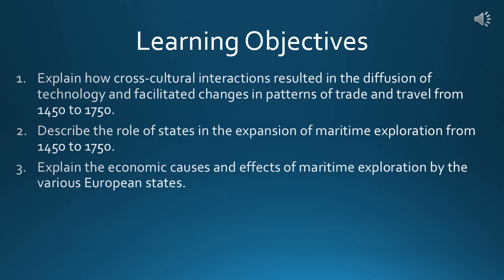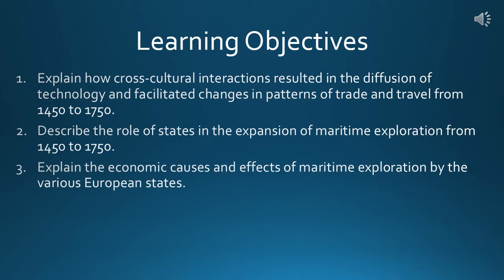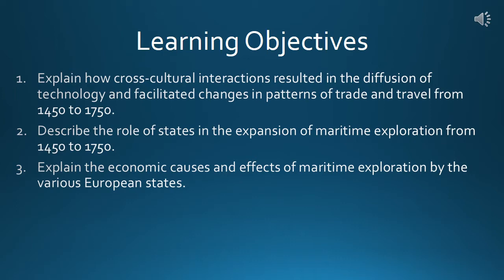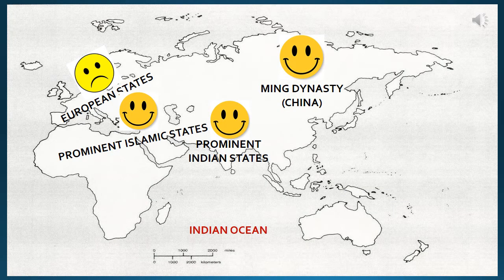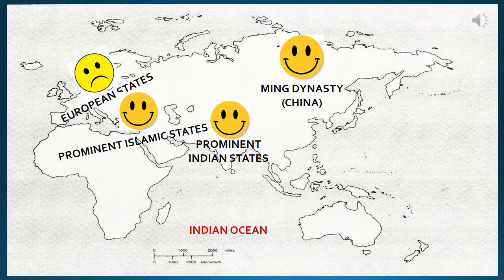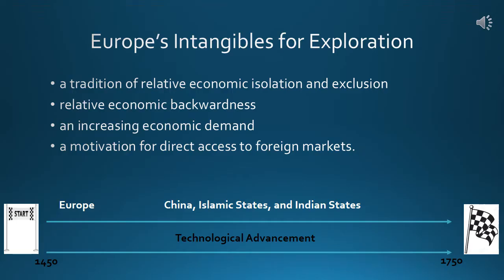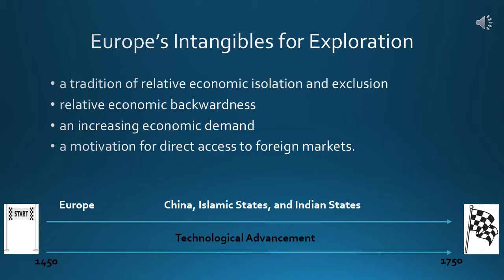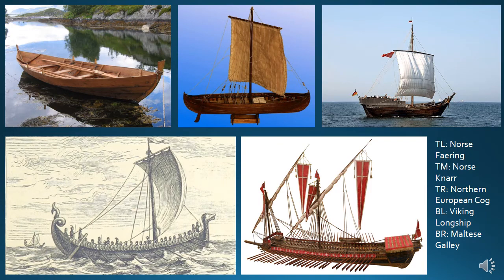WHAP Period 2 (1450-1750) Unit 4 (Trans-Oceanic Interconnections) Exploration Motives & Factors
In this presentation you will learn about the tangibles and intangibles of European motivation and enabling factors in the Age of Exploration between 1450 and 1750. This video is intended for AP World History: Modern students.